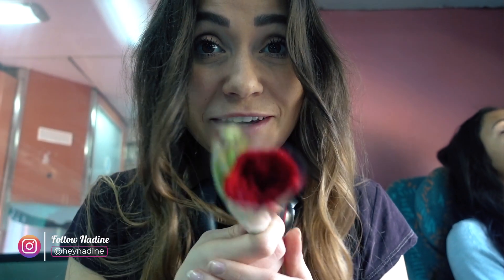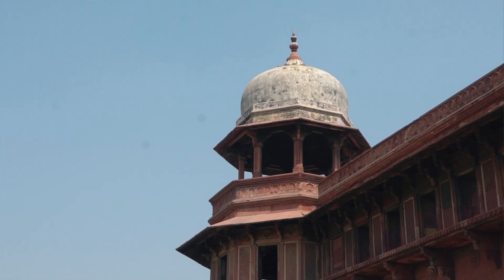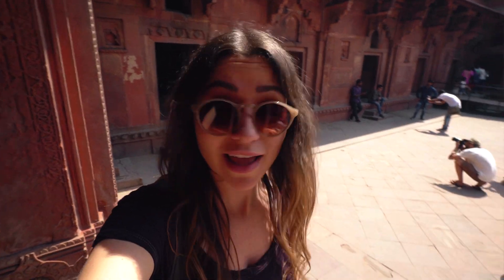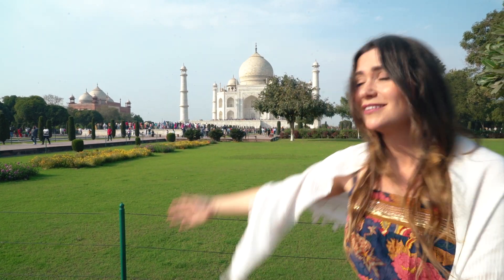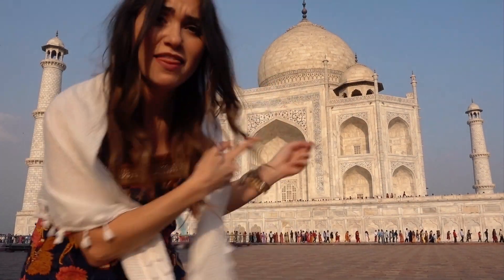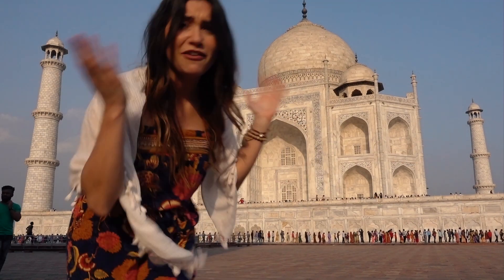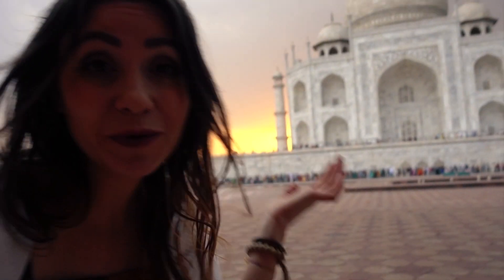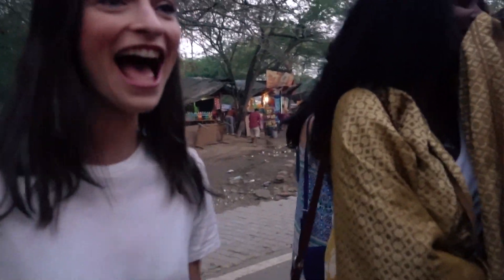TAJ MAHAL - I DID IT! 6/7 WONDERS of the WORLD! | Agra, India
The Taj Mahal, one of the most magnificent buildings in the world. Sunrise and Sunset at the Taj Mahal,  plus explore the Agra Fort!

🗺️Submit YOUR travel story and get your content published on six-two! PLUS, every 3 months they select a winner based on the best performing piece of content over the previous 3 months, and that person wins a Contiki trip plus flights to anywhere in the world they want to go!

The MAIN camera I use
The BEST vlogging cam
My GO-TO lens
AMAZING wide angle lens
Best VALUE portrait lens
My microphone
The handheld GIMBAL I use
The TRIPOD I take EVERYWHERE
My FAVOURITE action cam
Buttery SMOOTH footage for GoPros
The DRONE I use